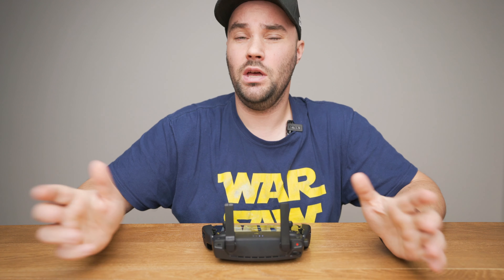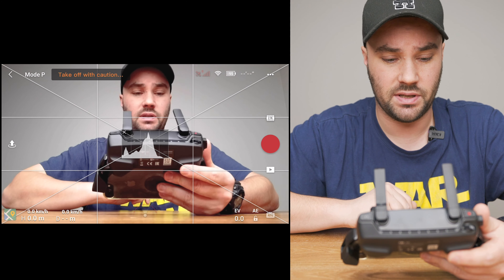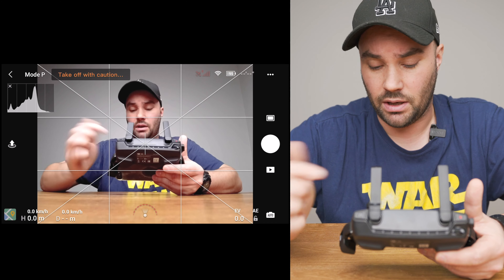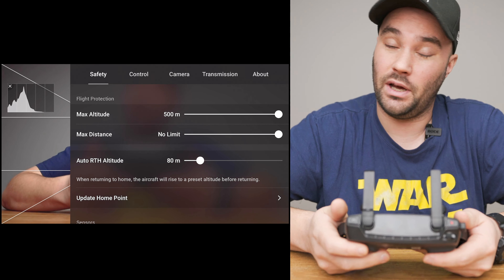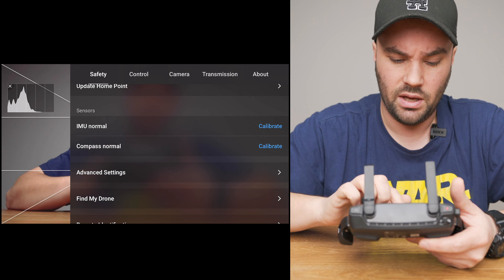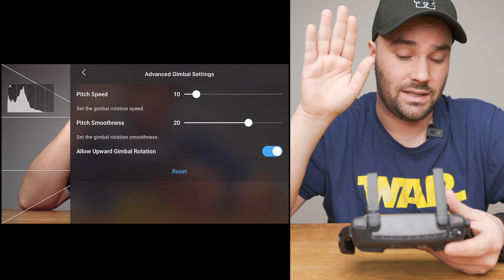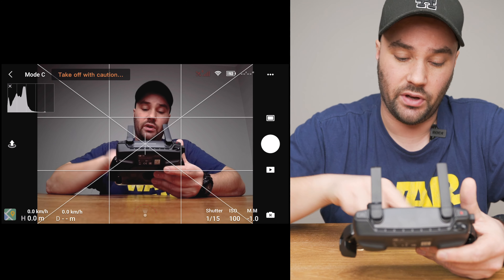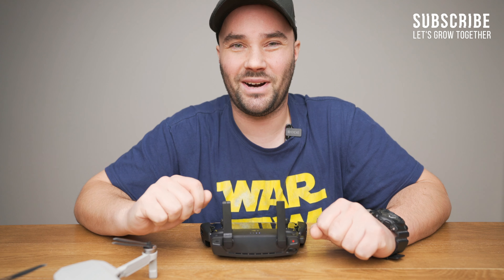DJI FLY APP | How to setup your Mavic Mini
I show you how to setup the DJI FLY app for smooth cinematic footage on your Mavic Mini... Check it out.

These are in my opinion the best settings for the DJI Mavic Mini if you want smooth as butter Hollywood style shots.

If you have any questions about how to setup your DJI Mavic Mini or the DJI Fly app, post them below and I'll make sure I get back to you.

(under construction)
Music I use - YOUTUBERS PARADISE!
Luts and presets - COMING SOON!

My PHOTO Camera
The VLOG Camera
The LOVE of my LIFE lens
The Lens I shoot EVERYTHING with!!
My nifty FIFTY
My totally AWESOME camera bag
The GIMBAL of GIMBALS
My SUPER microphone
The RoDe BOOM I use to reach my face
My AMAZING Drone
My baby Drone
The GIMBAL for my iPhone
My CHEAP but AWESOME Slider
MY monopod
My video TRIPOD
My photo TRIPOD
GoPro HERO 7 black